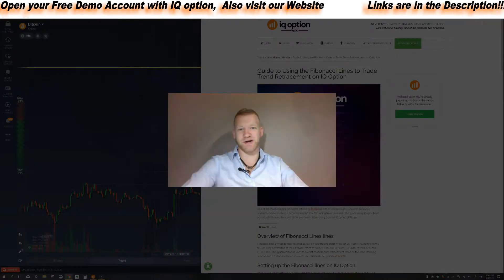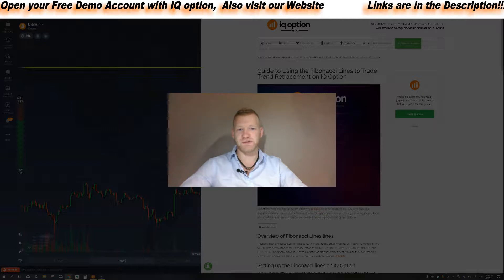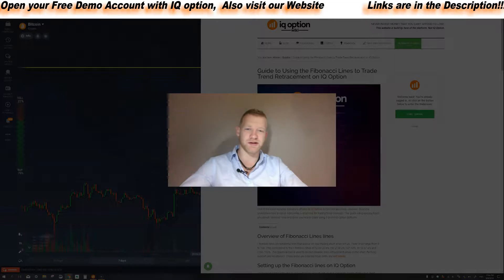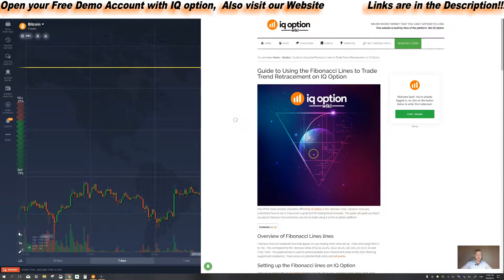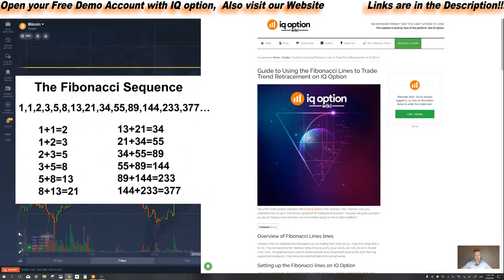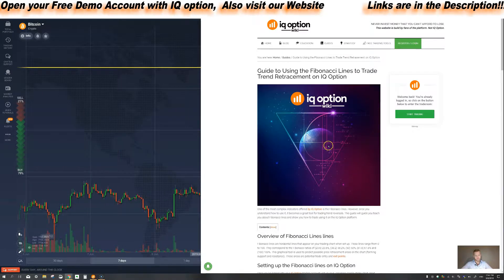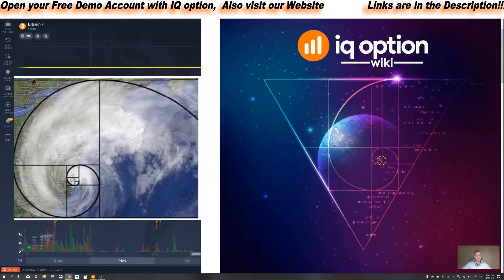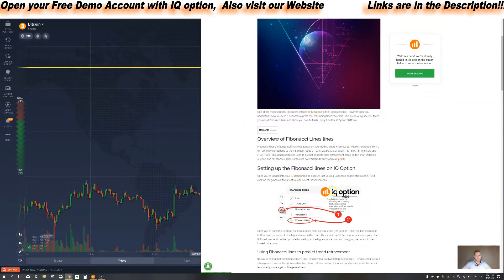How to Use the Fibonacci Retracement Strategy on IQ Option #15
Today I'm going to talk about the Fibonacci retracement strategy and how to use them on IQ option.

It's always a problem for a new trader to use properly the Fibonacci retracement strategy on IQ option. So, don't wory now because I am going to solve your problem now. This video has explained elaborately about using of Fibonacci retracement strategy on Iq option.

GENERAL RISK WARNING
The financial services provided by IQ option carry a high level of risk and can result in the loss of all your funds. You should never invest money that you cannot afford to lose.